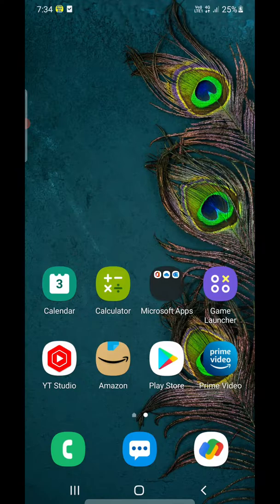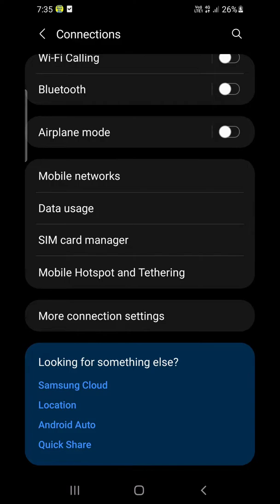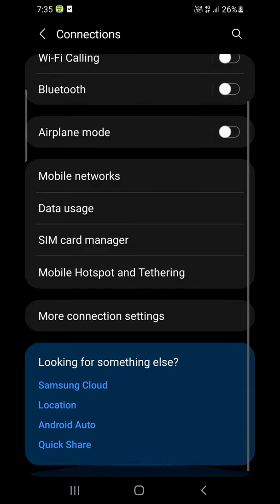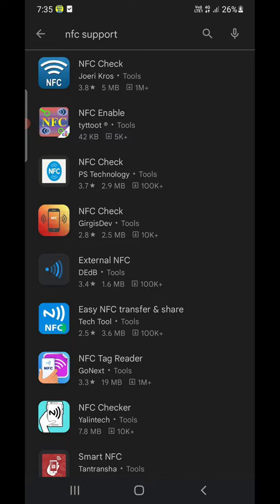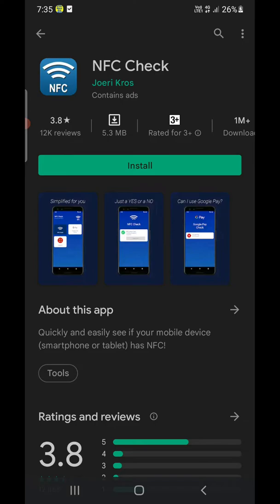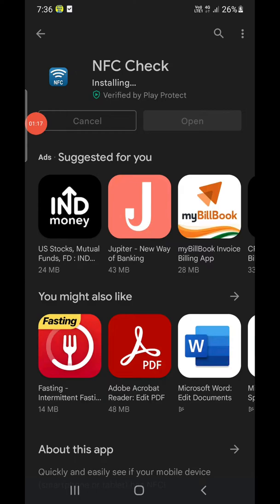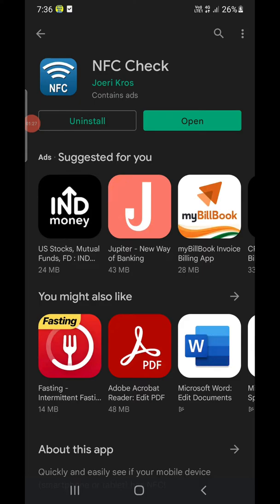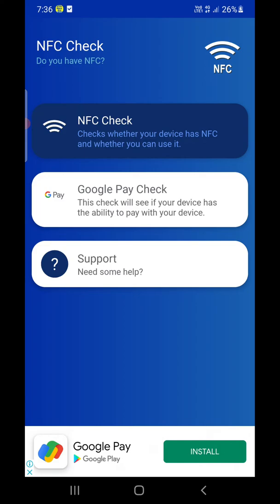How To Check Android Phone NFC Supported or Unsupported (2022)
NFC Android Learn how to check Android phone for NFC Supported or Unsupported feature. NFC or Near field communication is a feature in newer Android phones that lets you share to nearby devices. Most of the newer phones support it and it can be found in Connections settings on phone.